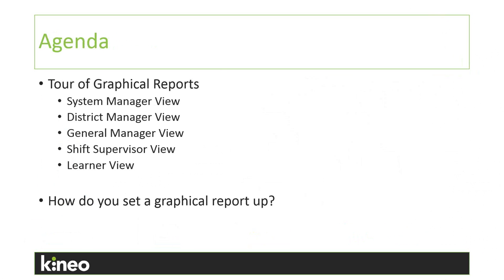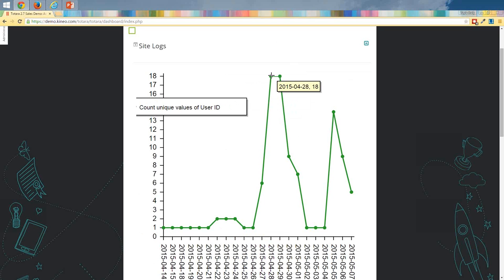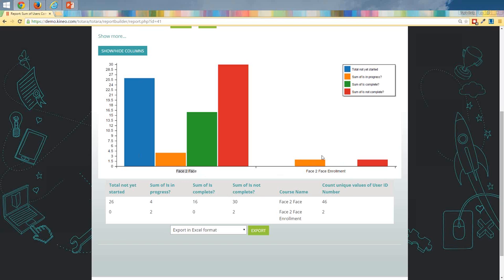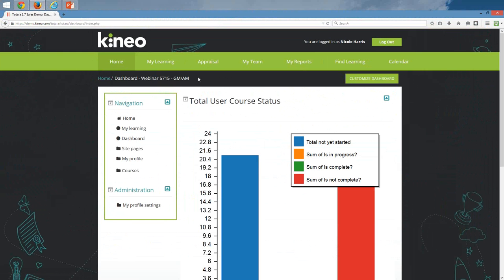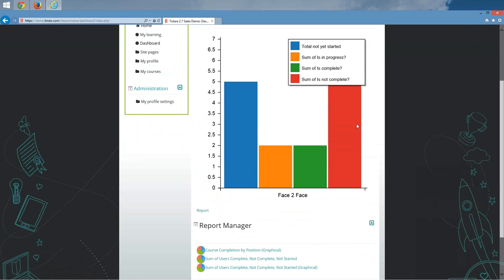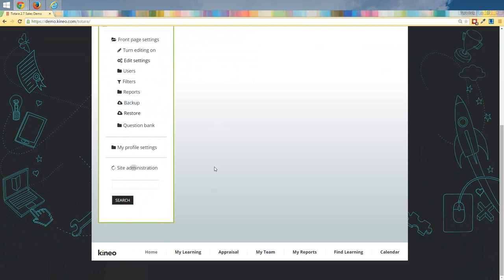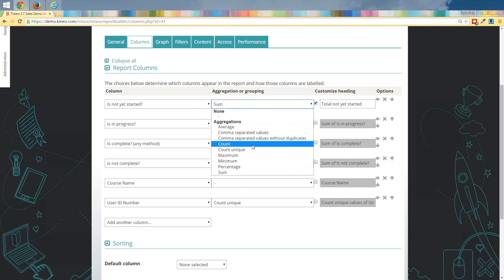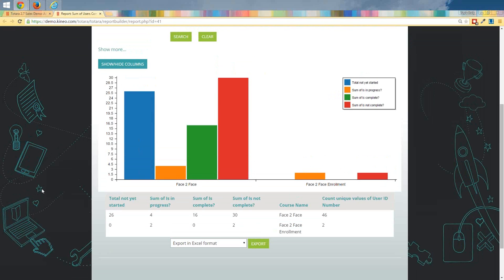Totara 2.7 Reporting Demo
Part 2 in the series of Totara 2.7 Demo Series, our learning platform specialist, Tayla Craig, will be exploring the newest reporting features in Totara LMS.

There’s some great new powerful functionality around reporting within Totara 2.7. In this webinar, we will demo the following new and improved reporting features:
•Badges issued report source
•Report aggregation
•Report graphing
•Report graph block
•Graphical reporting performance
•Added 'is completed', 'is in progress', and 'is not yet started' columns to report sources
•Added a new option to hide records between two dates in report builder date filters